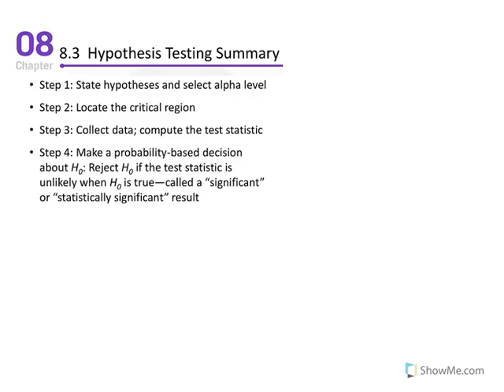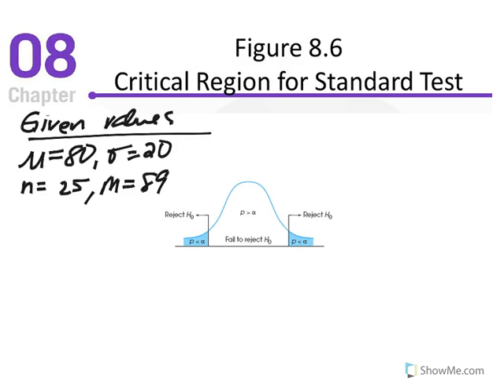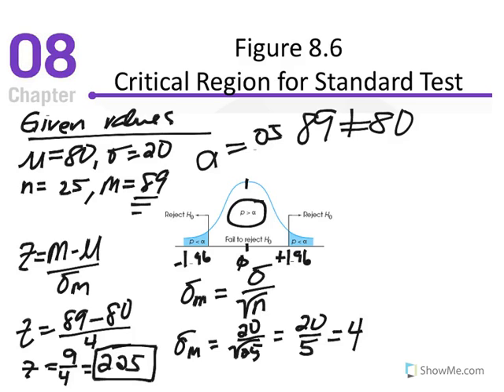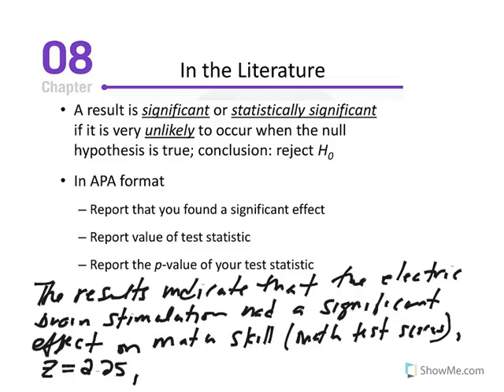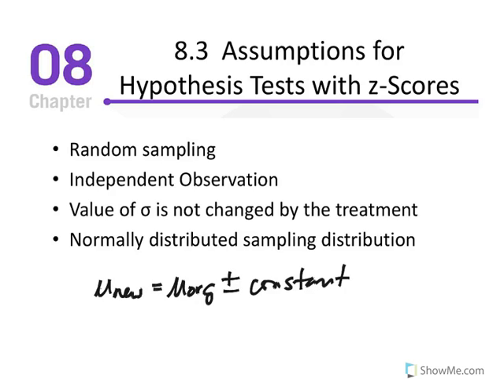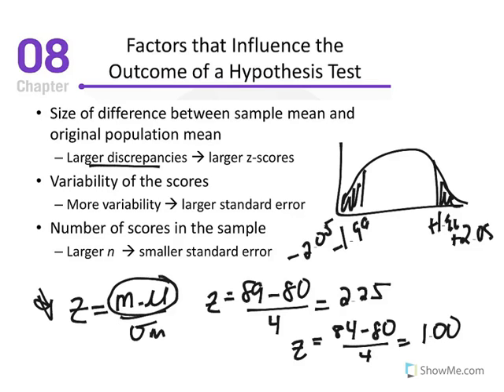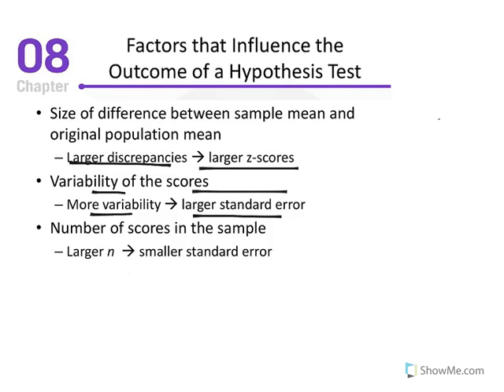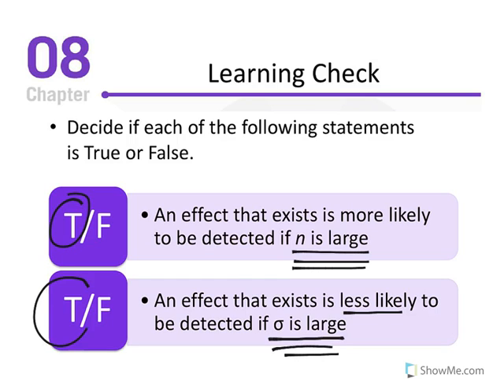Chapter 8 Part 4 Lecture